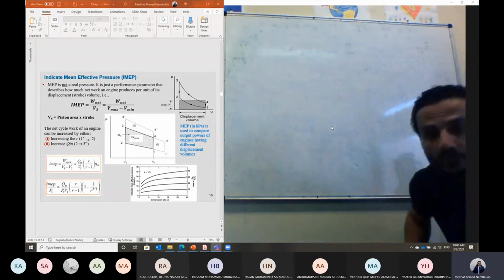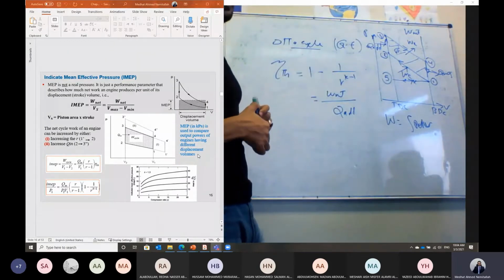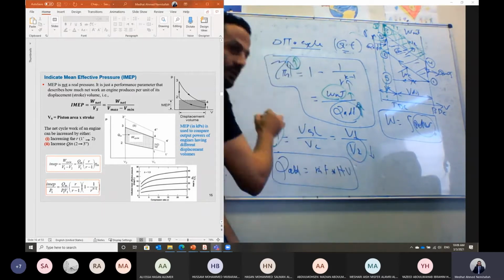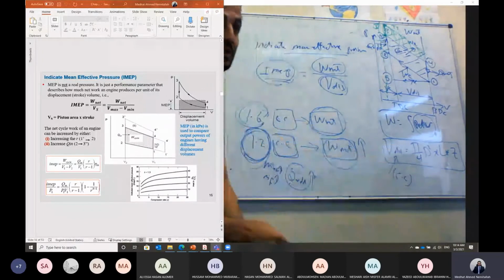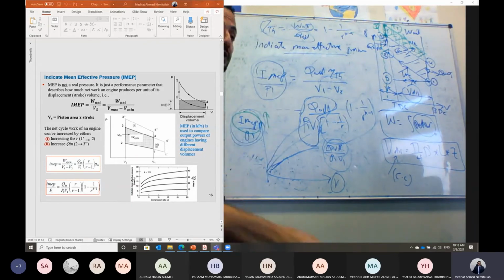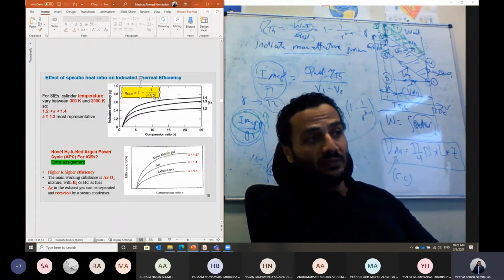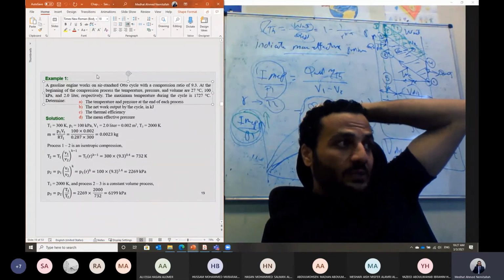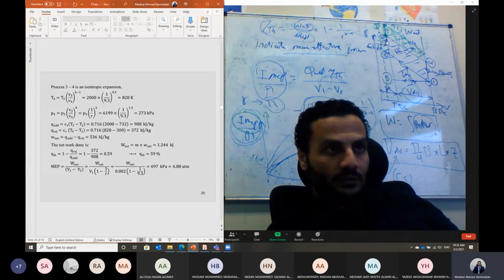Lecture 13 internal combustion engines